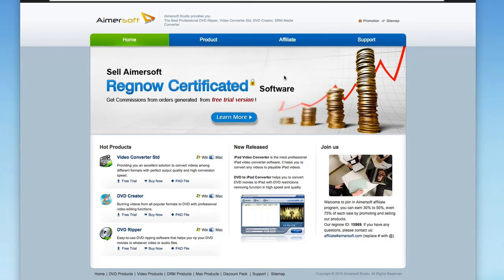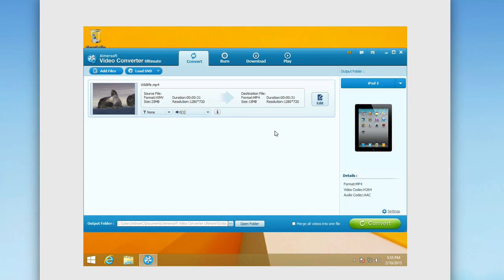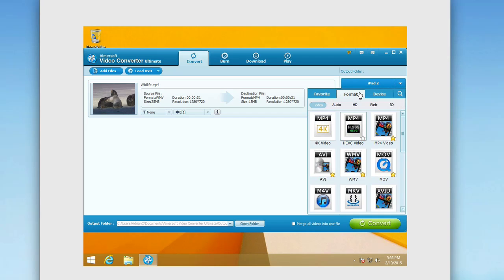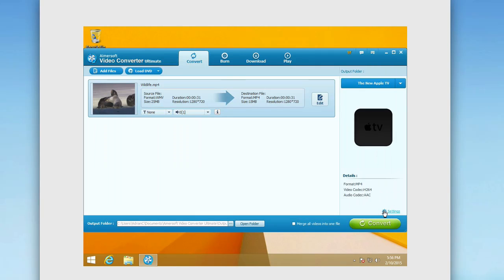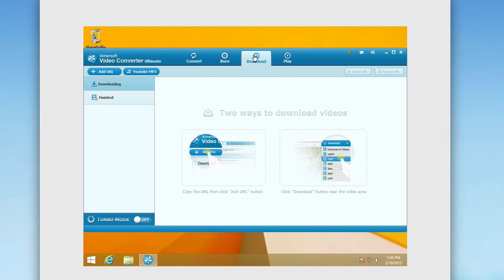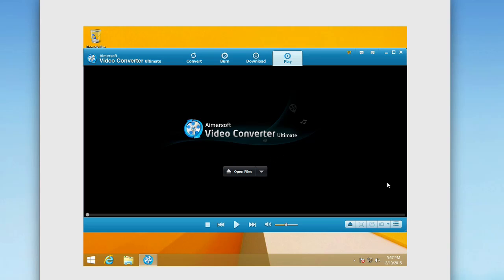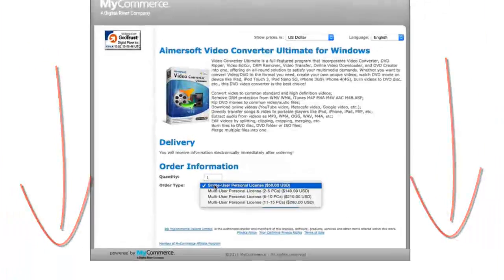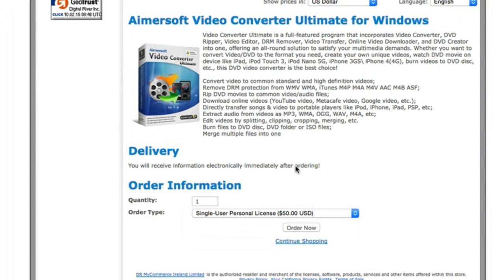Aimersoft Video Converter Ultimate Review + $19 Off Coupon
Aimersoft Video Converter Ultimate is an all in one video conversion tool that supports over 250+ formats & allows for downloading online videos from over 1,000+ sites. Making the conversion process simple.

How it works:

 The best part about aimersoft video converter ultimate is that its an all in one utility. No need for extra apps as you can do everything from DVD ripping, downloading videos, remove DRM protection and more all in this one application.

It works by importing the content of your choice either by local files or DVD. You can even convert them in bulk. Aimersoft video converter ultimate displays all video information & the details of your output format.
Outputting is as simple as selecting the device you’d like to convert to.

Aimersoft Video Converter supports the following formats for output:
H.264, OGV, M4V, ASF, MOV, M4V, MP4, WMV, MKV, AVI, XVID, DIVX, WEBM, DV, MPEG-1, MPEG-2, VOB, 3GP, 3GP2
& web formats like FLV, F4V, YouTube Video, Facebook Video, Vimeo

Aimersoft is available on both the Windows & OS X based platform both sporting a easy to use application with a drag & drop interface.

Beyond that the aimersoft video converter ultimate also has 3 other tabs. A burn tab for burning to physical media like a DVD disc. The ability to download files from the web like Youtube videos. This all done in original quality & makes it easy to grab video from the web that you’d like to convert. Lastly the play tab is a place for you to preview media & play it back.

System requirements:

Supported OS: Windows XP/Vista/Windows 7/Windows 8
• Processor: Pentium III 800 MHz or higher
• RAM: 1 GB RAM (2 GB recommended)
• Free Hard Disk Space: 100 MB or more

Features & Benefits:

Feature wise the aimersoft video converter ultimate includes:
• Convert 250+ formats video/audio
• Rip DVD to all formats
• Create DVD Menus
• Remove DRM
• Download video from online sites
• Fetch embed Metadata
• Edit/Touch up Video

The true benefit to this all in one solution is that you have a housed environment to do all things conversion & editing. You can import multiple files from a variety of sources & simply render out the video. On the other hand you can download a video from the web & then edit it to your liking & convert it. The possibilities really are endless. All while providing extra tools like editing options to cut/trim the video or add in subtitles & DVD menus.

 Aimersoft video converter is simply one of the best applications out there in its category. Being available for both Mac OS X & Windows makes it all the much more convenient.  Handling other small issues as well like DRM protection, downloading videos, grabbing metadata with the single click of a button.

 At the end of the day the aimersoft video converter ultimate does a lot well & can handle things simply or you can take the advanced approach & get the video conversion down to your specific liking.